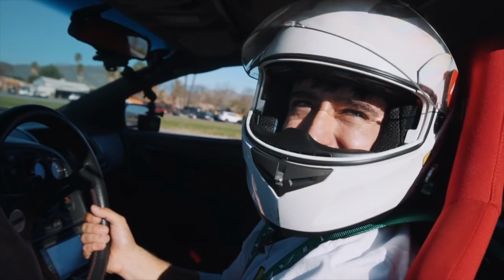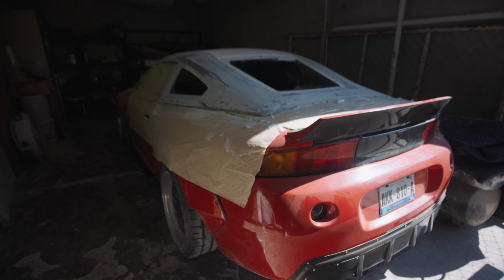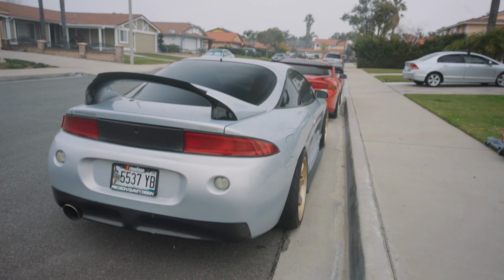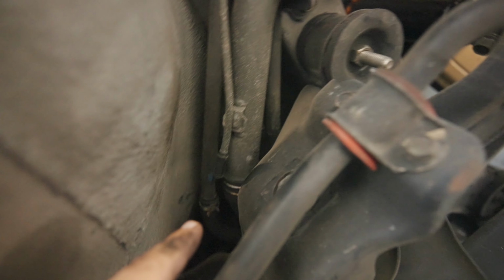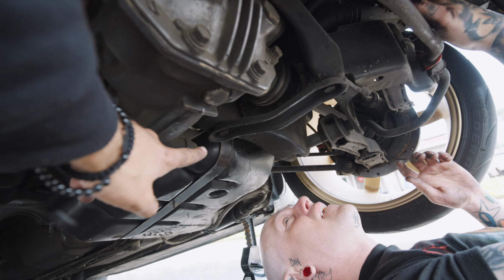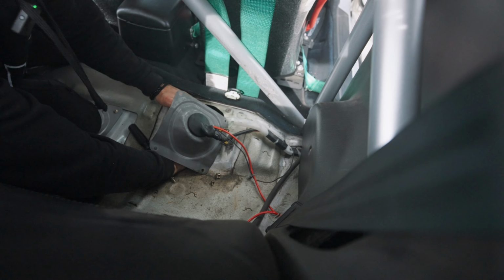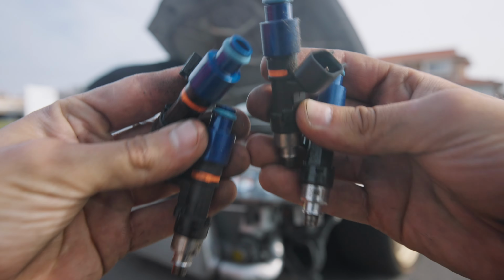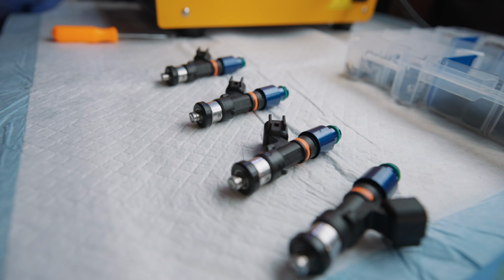Fixing My Mitsubishi Eclipse "GSX" | Gas Tank Removal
My Automotive Youtube Course:
After having the DSM race the Cybertruck on the Hoonigan's This vs That, we undertake the gas tank removal process alongside injector cleaning to get the Mitsubishi Eclipse back up and running better than ever.

Mitsubishi Eclipse
Mitsubishi Evo
Mitsubishi 3000gt vr4